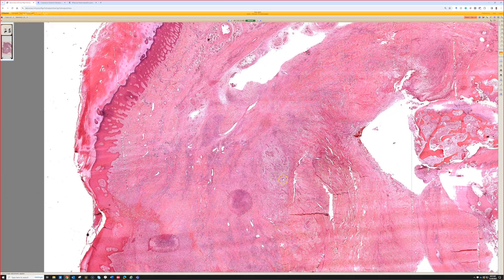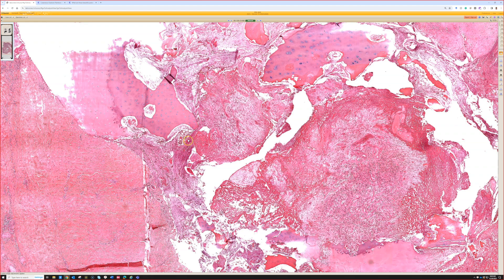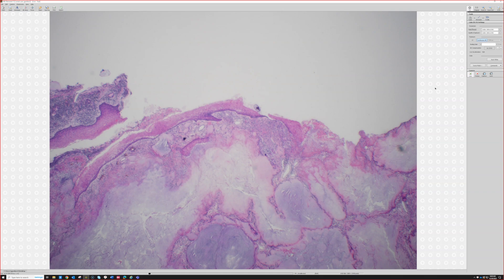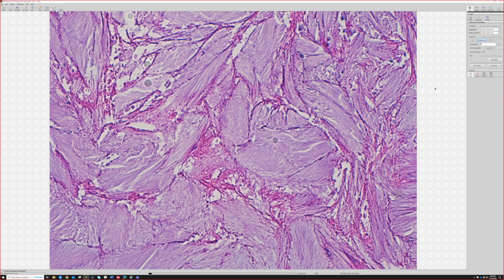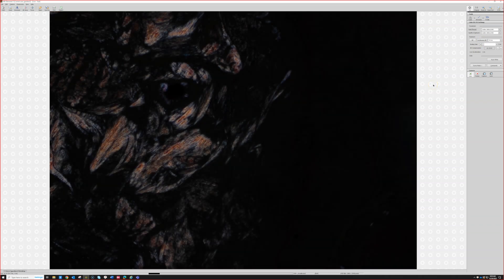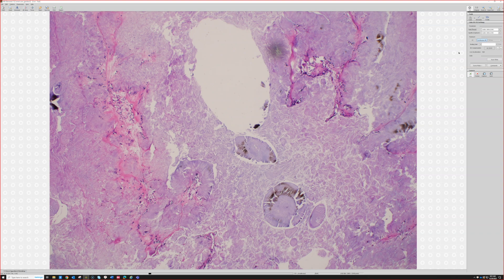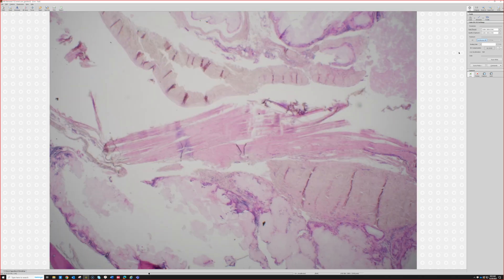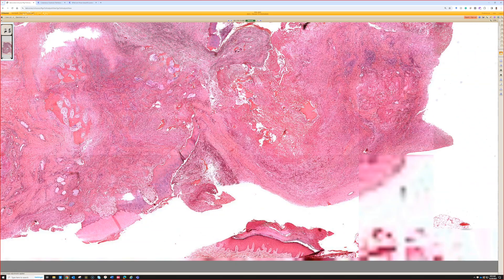Gout in Bone (Toe Amputation for Gout plus possible osteomyelitis) pathology podiatry orthopedics